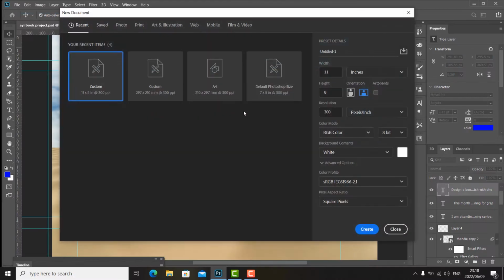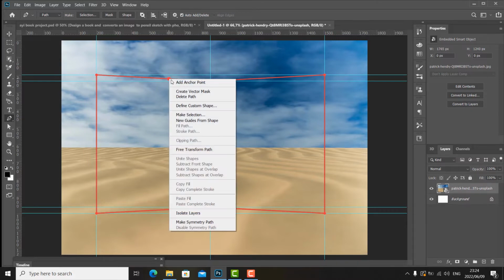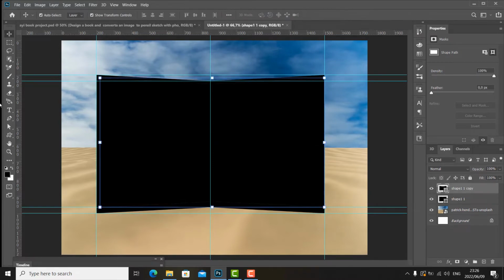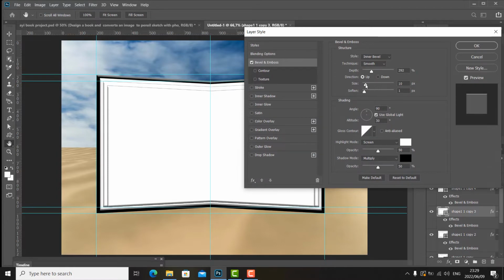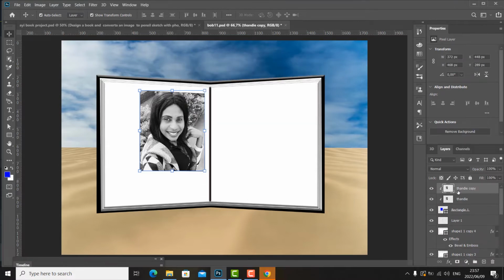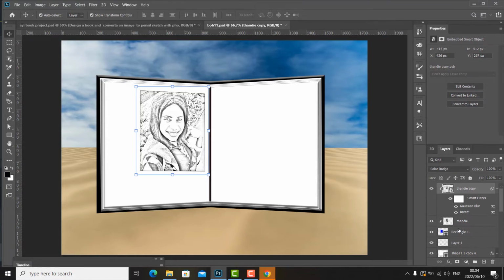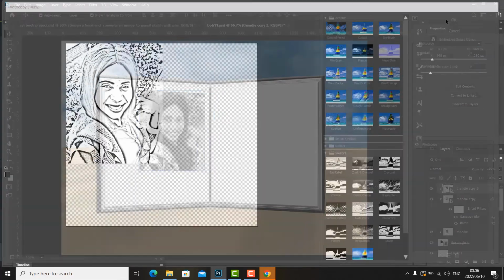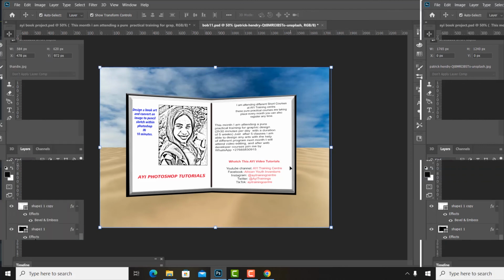Photoshop Tutorial: Graphic Design Book Art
Design a book art in photoshop and convert image to pencil drawing: Photoshop Skills